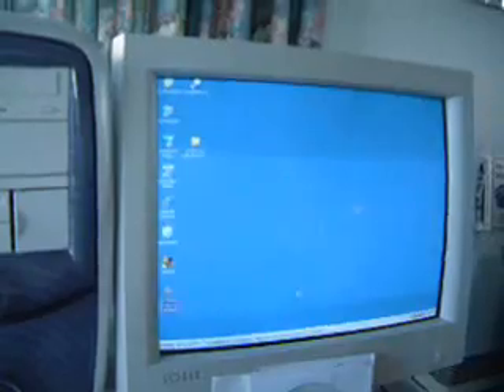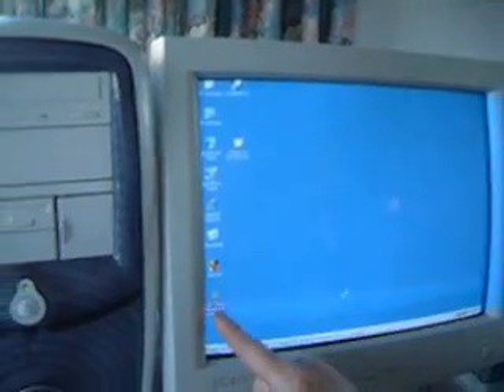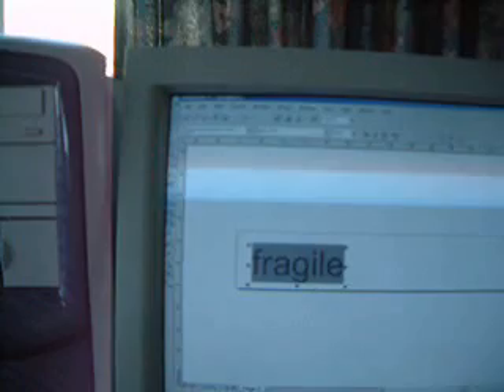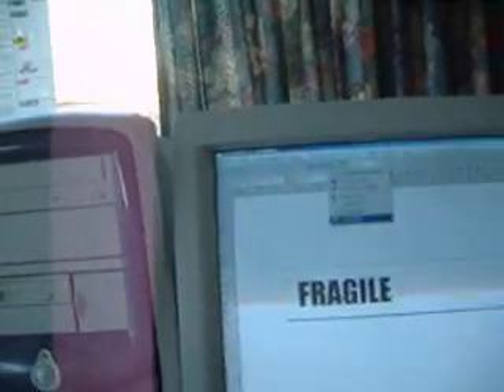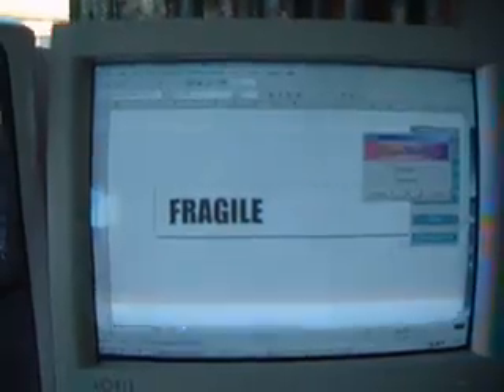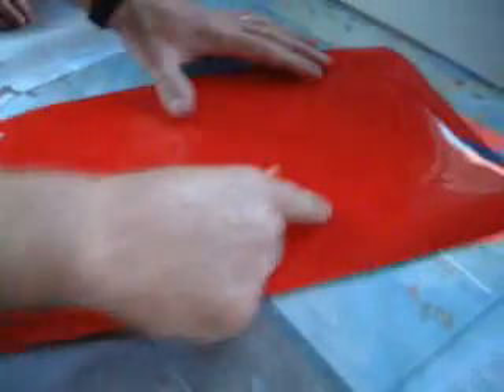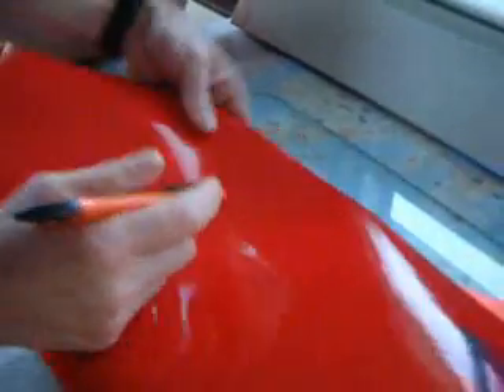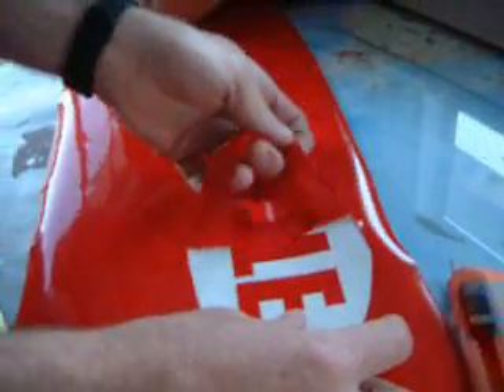Cutting Vinyl using Corel Draw and Sign Tools 3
This is how to cut vinyl using Corel Draw and Sign Tools3.